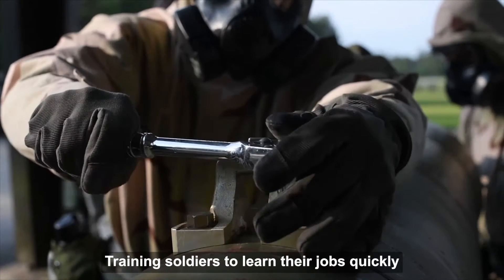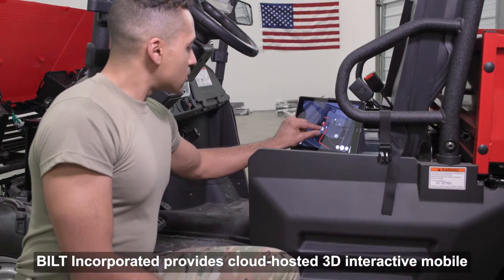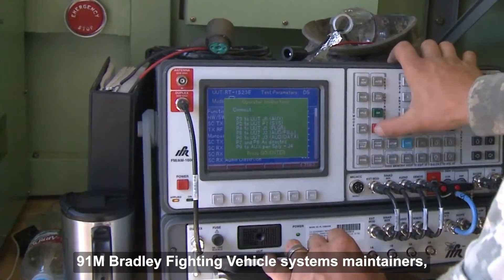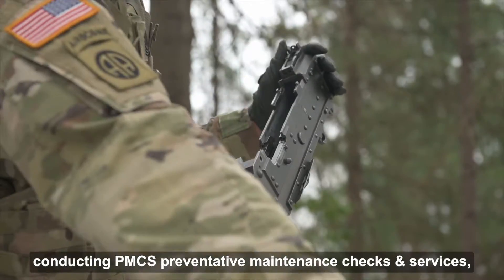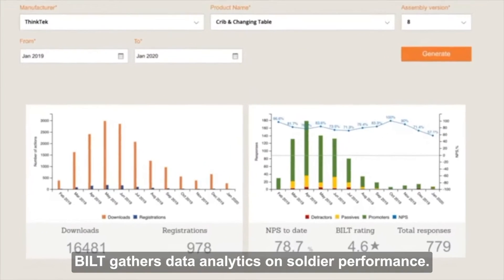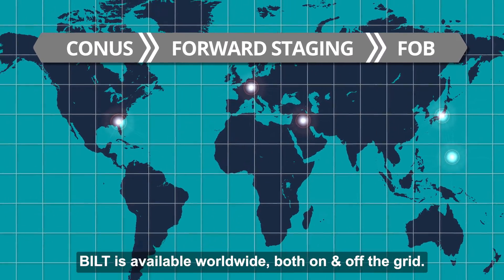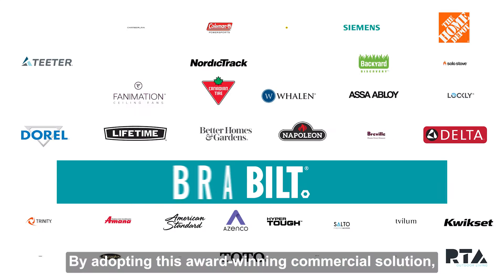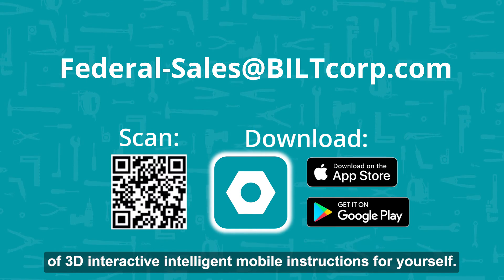BILT Improves Army Readiness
BILT 3D Intelligent Instructions® are an award-winning commercial solution now available to the federal enterprise.
BILT helps users increase speed & safety and reduce cost & error by eliminating
 paper manuals and instructional videos.
BILT enables maintainers to complete new tasks quickly, safely, and correctly.